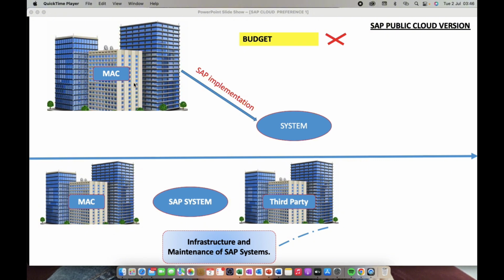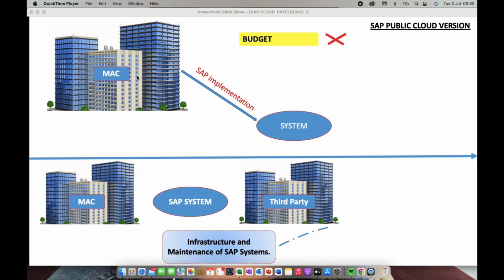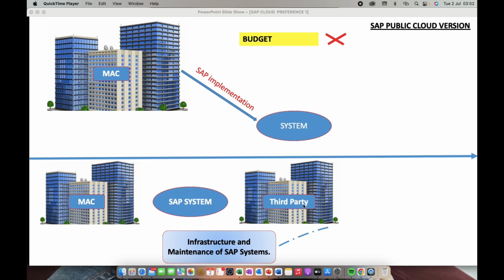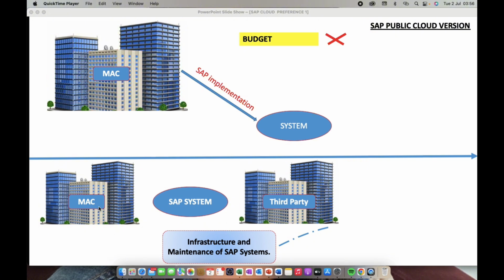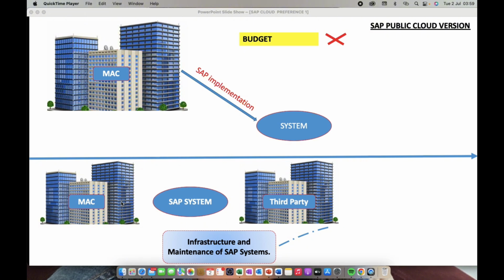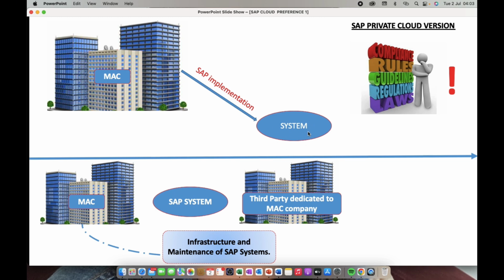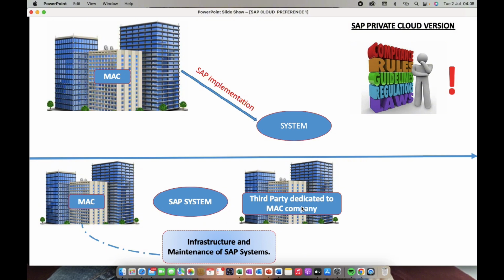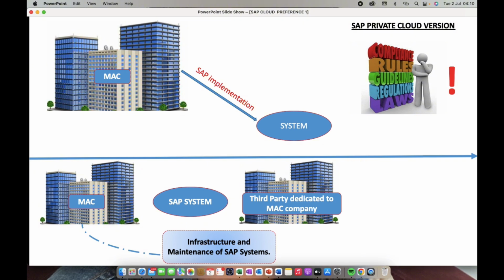SAP | cloud computing | public cloud | private cloud | learn SAP | SAP EAM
If you're having trouble understanding the difference between SAP Public Cloud and Private Cloud, you're not alone.

As an end user, you might only interact with familiar transaction codes and not delve into these concepts.

Here are two simple examples to help explain these terms.